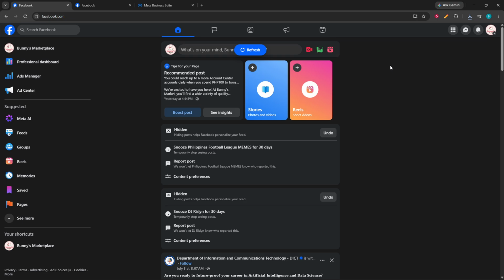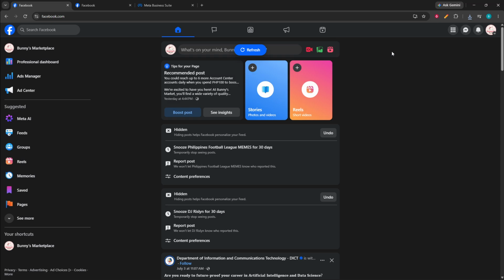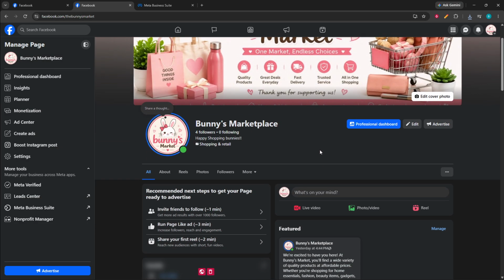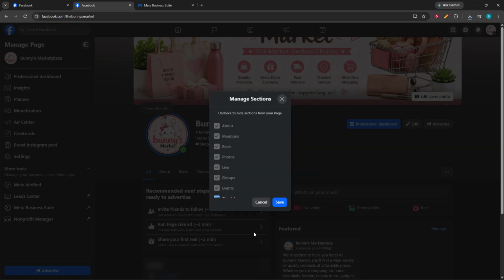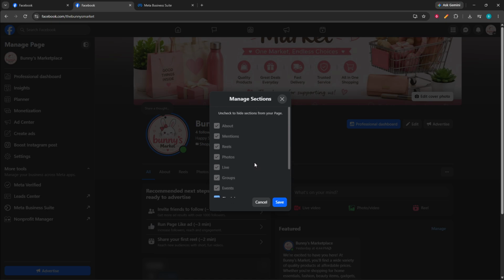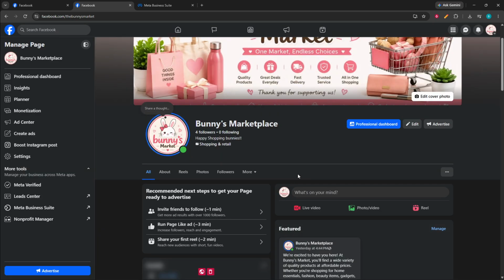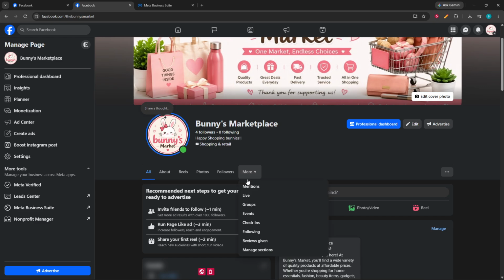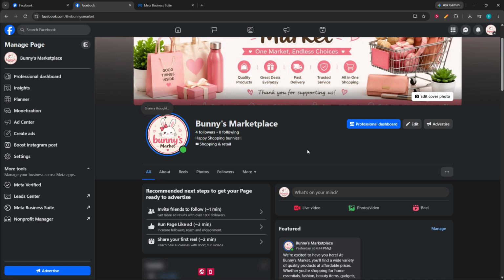How to Move and Add Tabs on a Facebook Business Page (Tab Management 2026)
Learn how to move and add tabs on a Facebook Business Page step by step.

Perfect for customizing your page layout and improving the visitor experience.